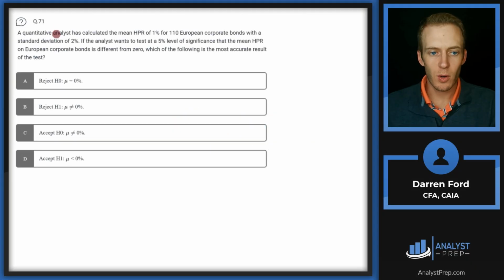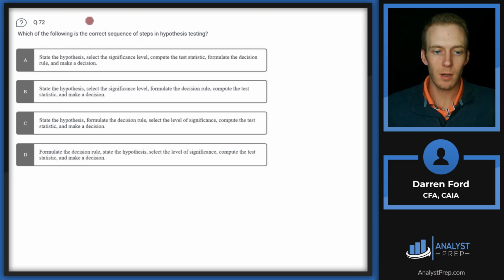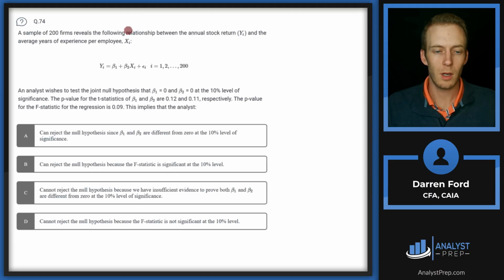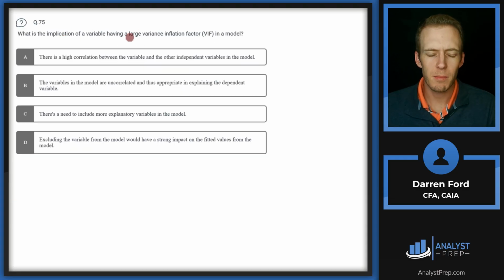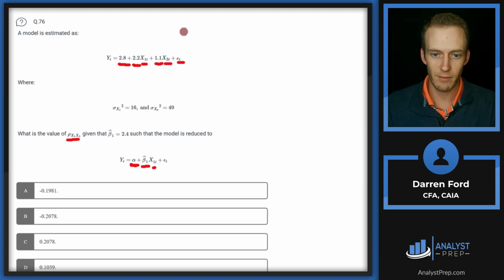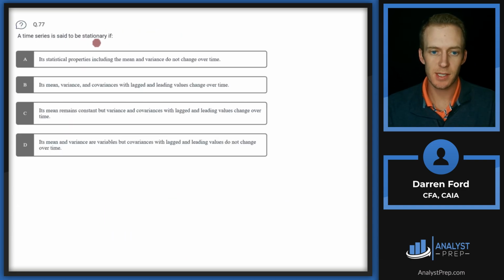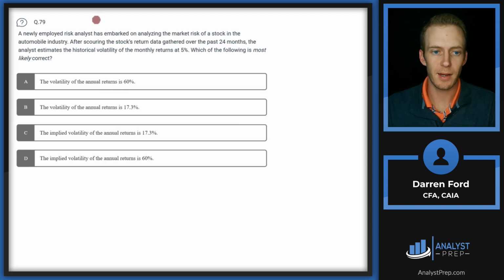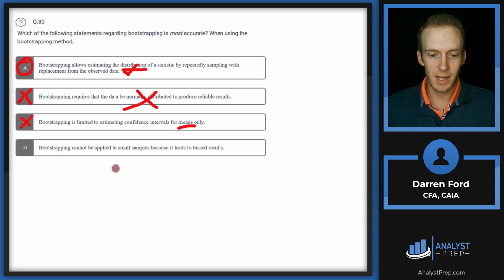Mock Exam #3 – Questions 71-80 | FRM Part I Exam Preparation | AnalystPrep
Sharpen your FRM Part I skills with Mock Exam #2 (Questions 1–10). We walk through exam-style problems step-by-step: t-tests and degrees of freedom, famous risk case studies (Metallgesellschaft, Barings), interest-rate swap cash flows, protective puts, margin calls, Sortino ratio, GARP Code consequences, conflict-of-interest consent, covariance stationarity in time series, and effective duration.